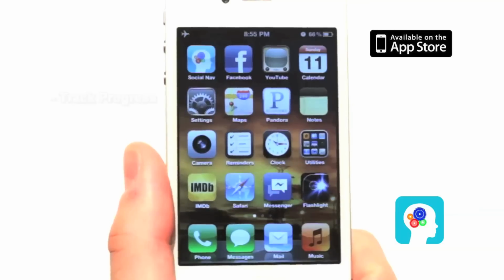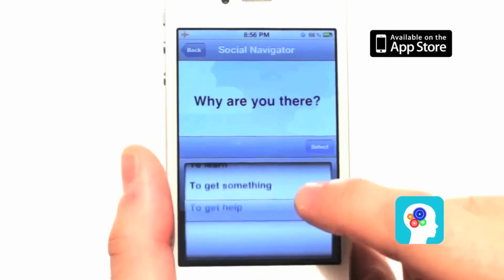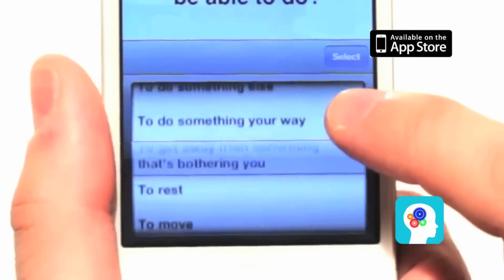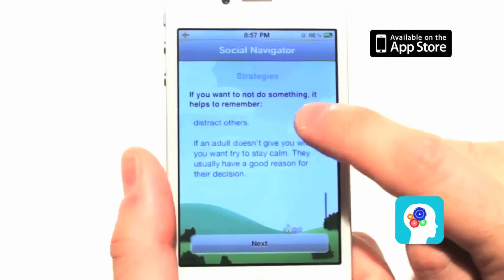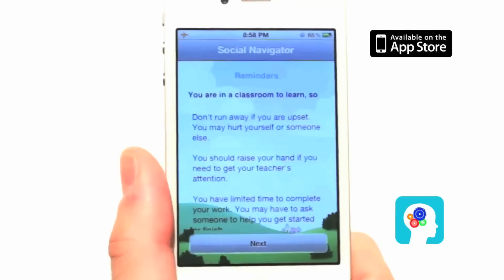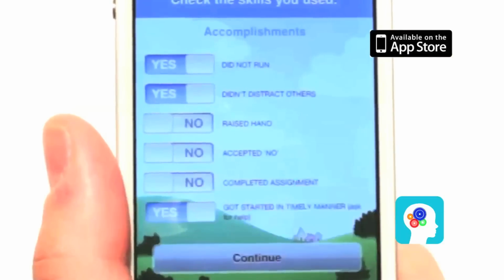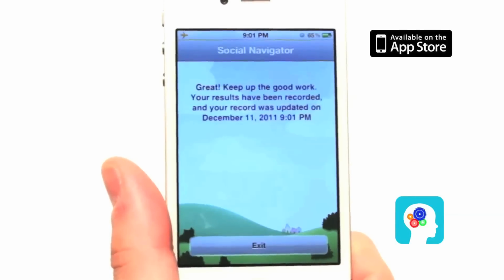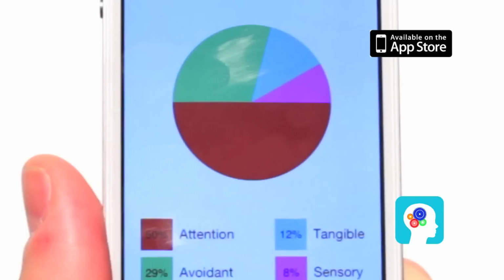Social Skills App for Children & Teens with Social & Behaviour Issues including Aspergers & ADD/ADHD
The Social Navigator is a revolutionary social skills app developed to assist children with social and behavioral challenges in adapting their behavior and developing life-long social skills.

The Social Navigator allows the user to quickly enter the dynamics of their current social situation and instantly generates corresponding strategies and recommendations, so that the child can get their needs met in a socially acceptable manner.

Designed to be both a behavior management device and a teaching tool, The Social Navigator can be used anytime a child is becoming agitated or when their behavior begins to conflict with others. It can also be used to prepare a child for an upcoming event or to review a past problematic situation.

What Sets The Social Navigator Apart

Traditional interventions concentrate on teaching social skills and self-management skills through stories, formal lessons or reinforcement models. When the child is interacting with others or is experiencing a conflict, they are expected to apply what they have learned. This assumes that the child is calm enough to have the capacity to reason, the discrimination skills to recognize what type of situation they are in and how others are reacting to them, and the planning skills to quickly formulate an appropriate response. All of these are cognitive skills that have been identified as particularly challenging for this type of child.

The Social Navigator was developed to address these neurological differences and deficits, not ignore them. Social competence requires that the child engage in specific cognitive tasks. Unlike other social skills apps on the market, every component of The Social Navigator has been designed to support, practice and enhance these cognitive skills.